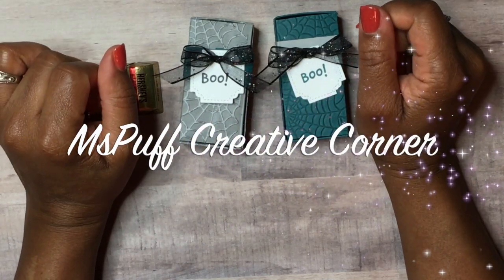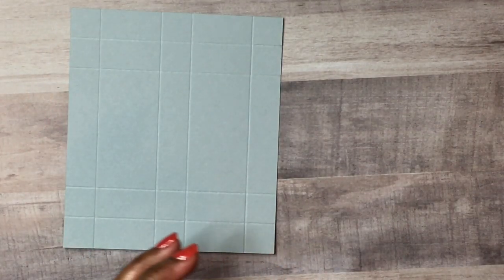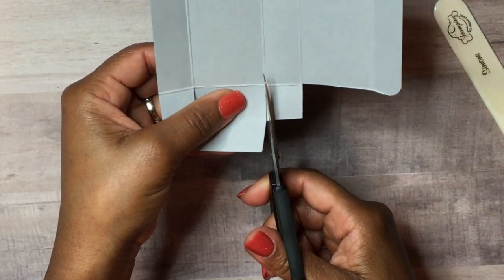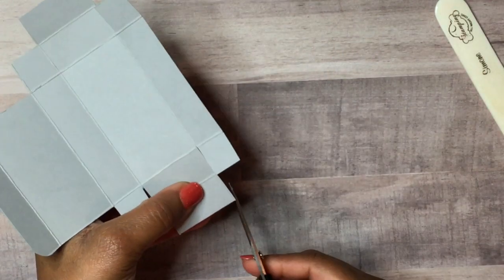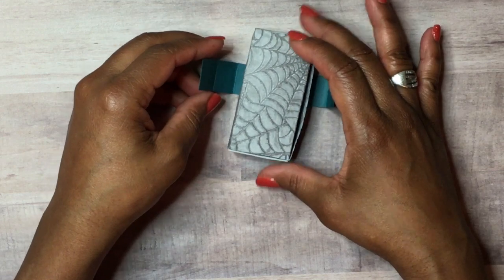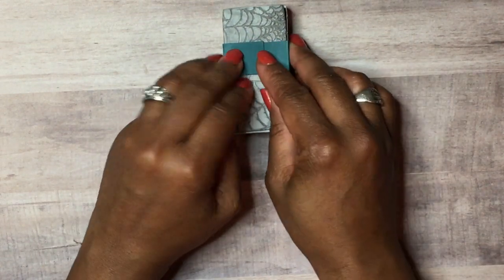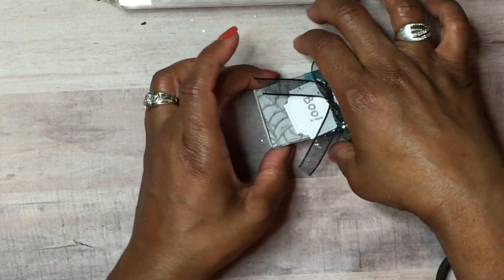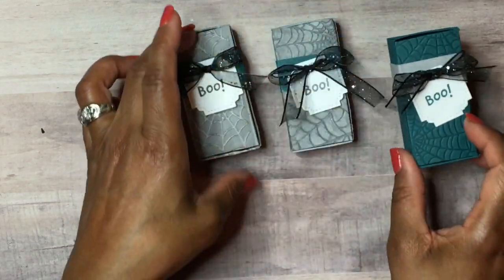Halloween Treat box Made Easy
This video is about a DIY Halloween Treat box Made Easy. My Blog/Online Store I am a Stampin' up! Independent Demonstrator located in Orlando Florida. In this video you will learn how to make a halloween treat box.This is a nice three Hersey nugget treat box that can be made to fit any occasion.

Halloween Treat Box Measurements:
Base Card Stock 5 1/4" x 6"
6" side:  score at 3/4", 2 1/2, 4 1/2" & 5 1/4"
5 1/4" side:  score at 3/4", 2 1/4", 3", 4 1/2"
Belly Band 5 1/4" x 3/4"  score: 1 1/8", 2", 3 1/2", 4 1/4"
Nugget wraps: 1" x 3"

🔴Buy the Have a hoot Bundle (includes stamp set and coordinating dies) and save 10%

This post contains an affiliate link of which I could earn a small commission if you make a purchase through the link at no cost to you but it helps me to bring these crafty ideas to you. All products used are personally purchased. As Always, Thank you for your support.